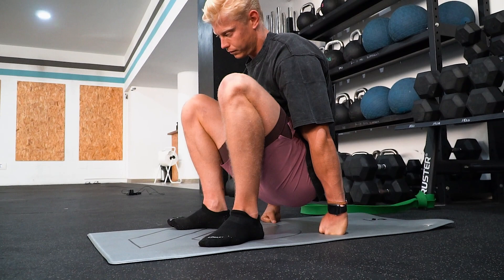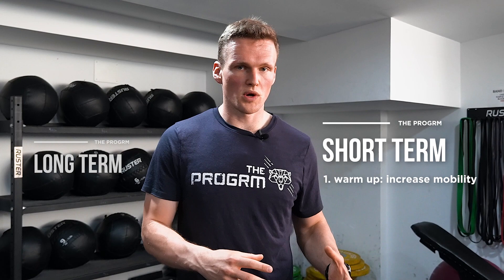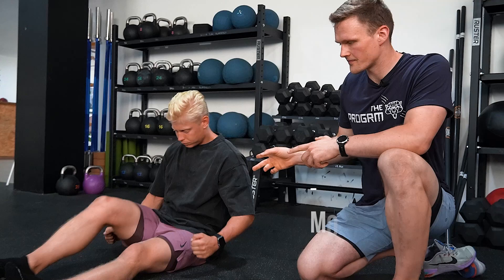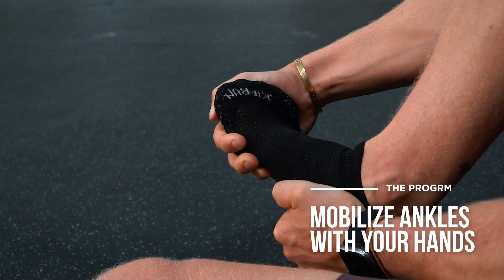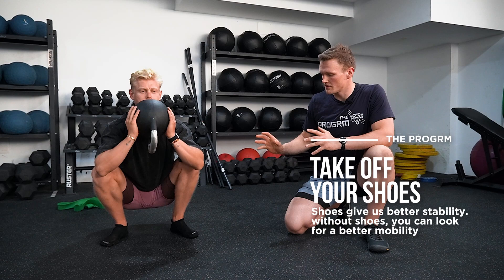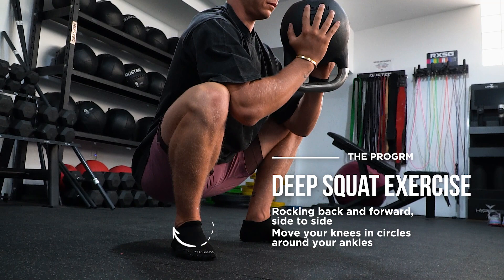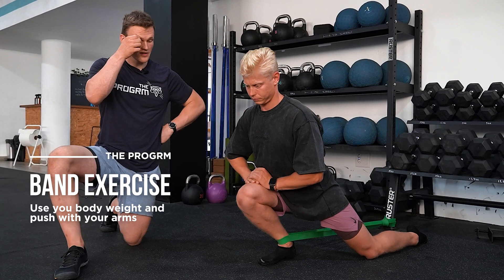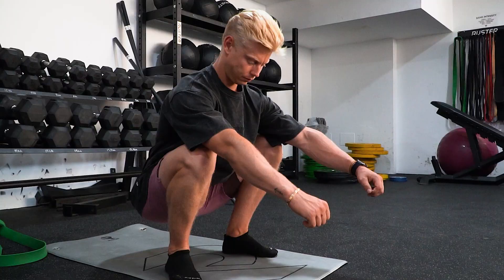WHAT YOU DON'T KNOW ABOUT ANKLE MOBILITY - THE PROGRM TUTORIAL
Today Coach Chris is going to show you those little details that ankle mobility has to improve our CrossFit exercises, especially squats.

Ankle mobility is something that we must integrate into our training routines and that is why we bring you this tutorial. We hope it will help you!